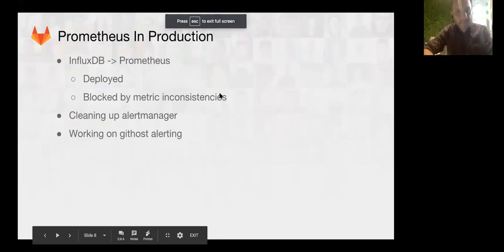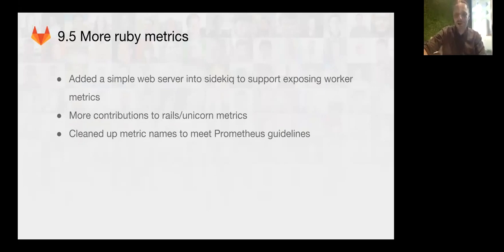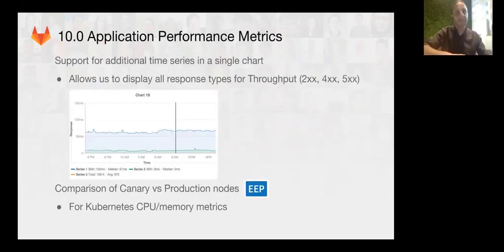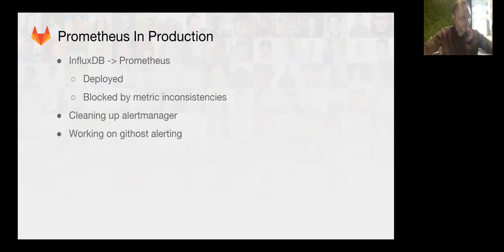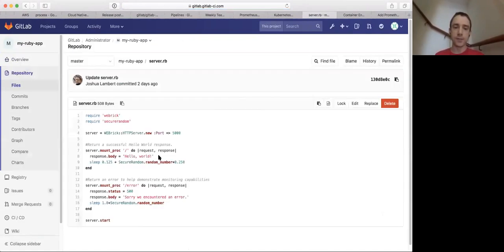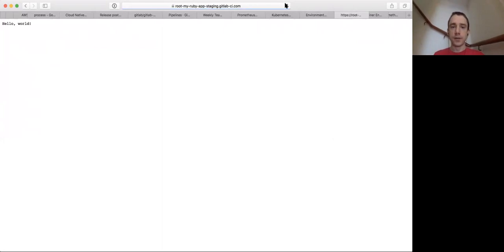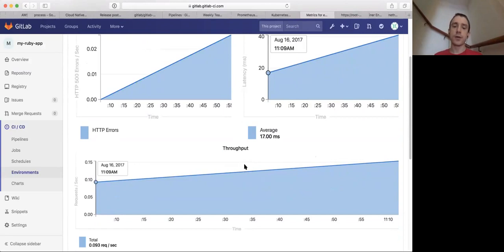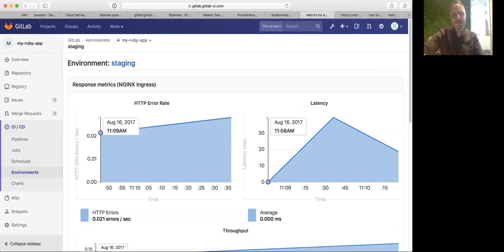Functional Group Update - Prometheus - August 16th